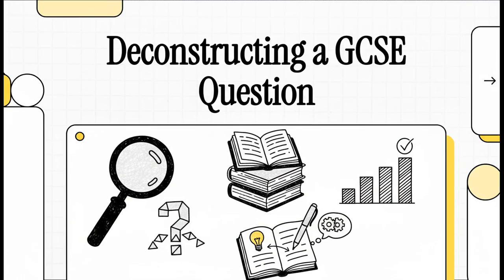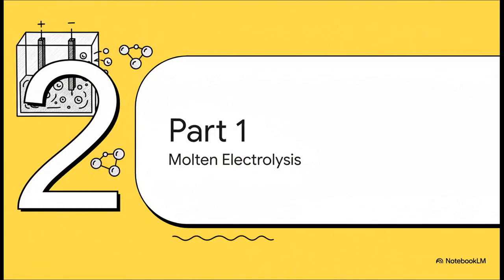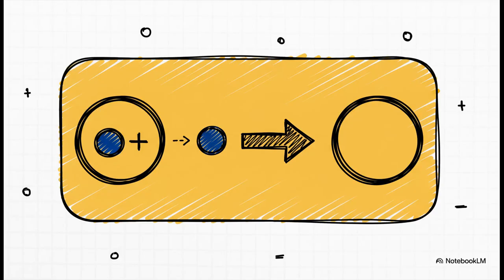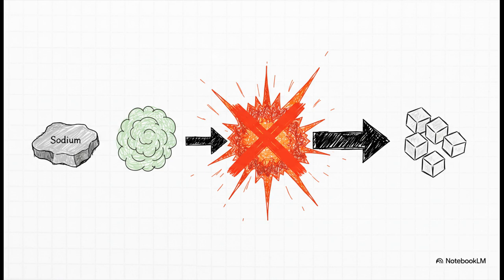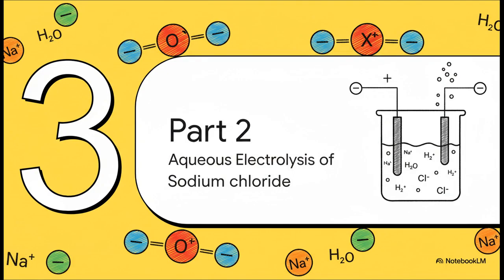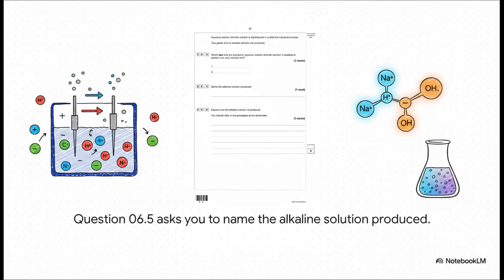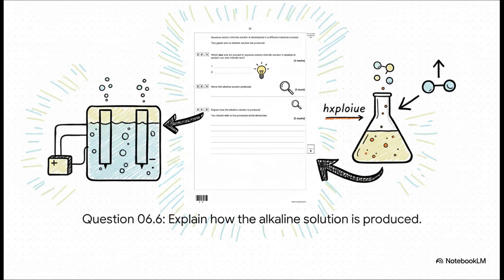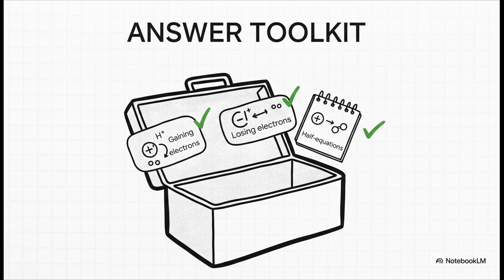AQA GCSE Chemistry 2022 Past Paper Higher Tier Paper 1 Q6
2022 Past Paper
Higher Tier Paper 1
Q6 Electrolysis